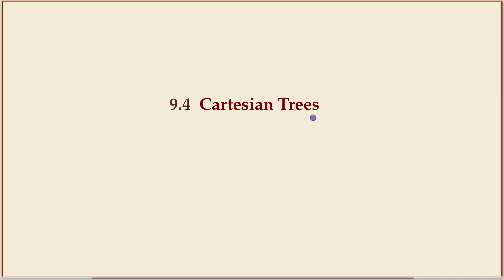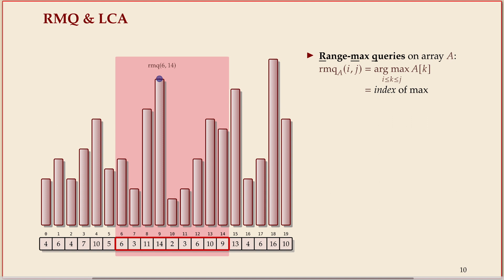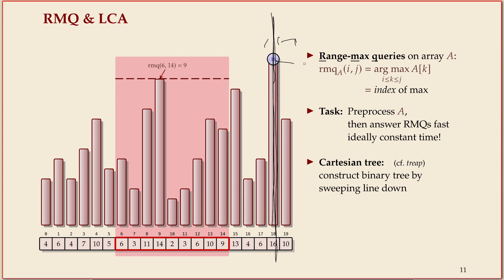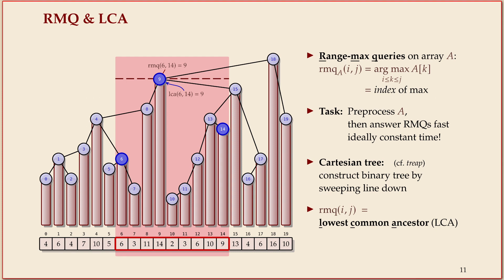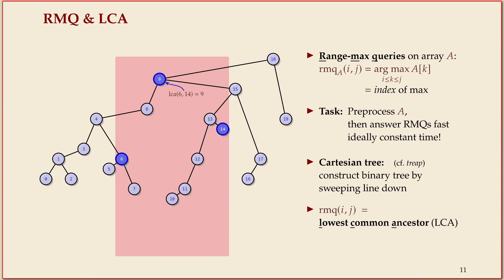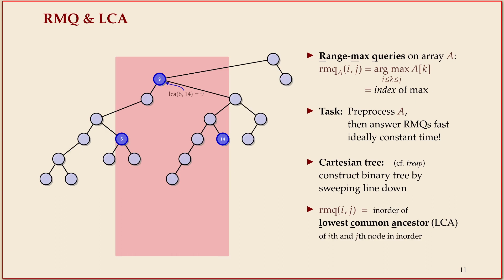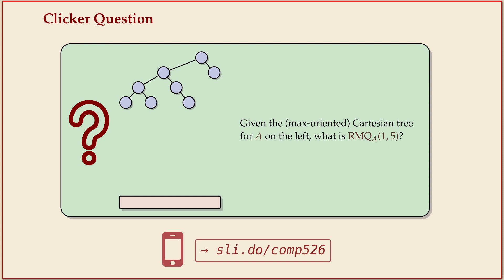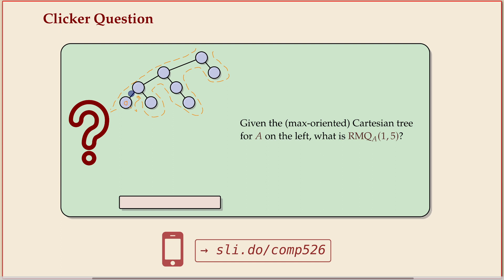COMP526 (Fall 2023) 9-4 §9.4 Cartesian trees